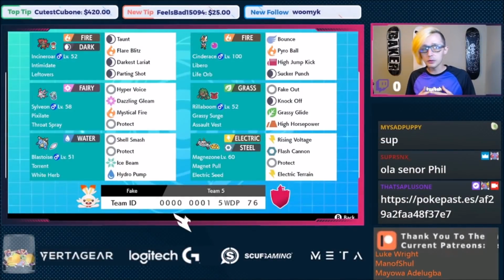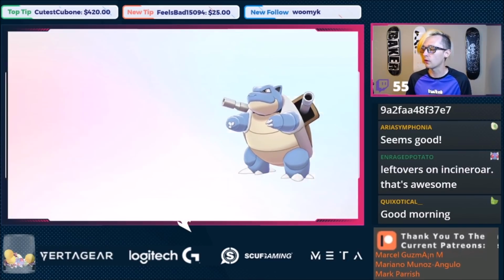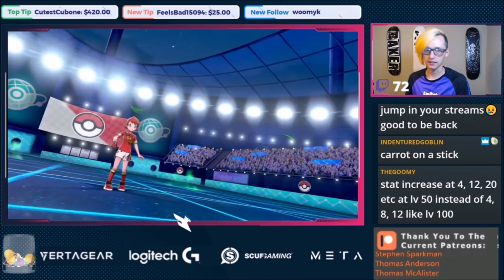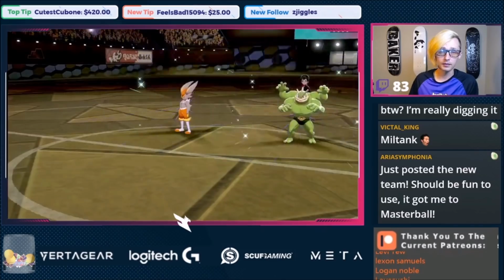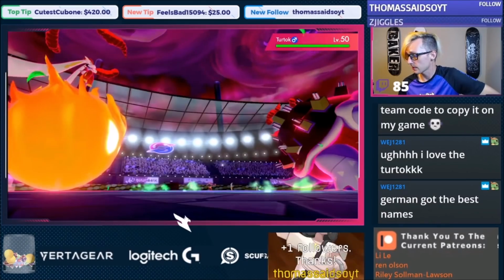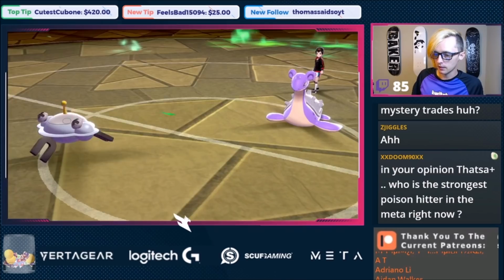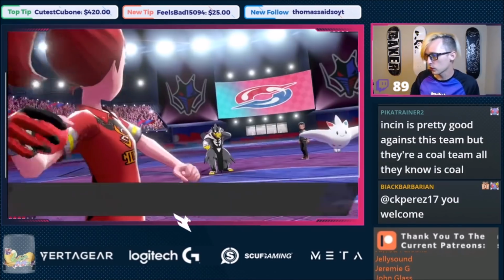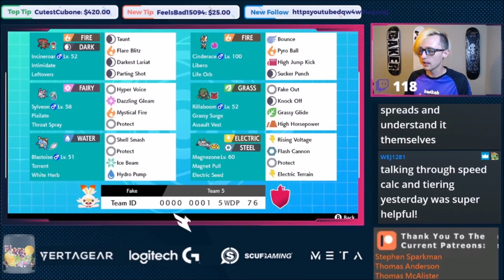Hyper Offence Rental Team! VGC 2020 Isle of Armor Pokemon Sword and Shield Competitive Wifi Battle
Rental Code: 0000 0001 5WDP 76
Bunch of the EV spreads either wernt what the paste said they were or are wasting stats by putting too manys points in incorrect stats. Team was super fun to play though and can still win you games if you get a good matchup!